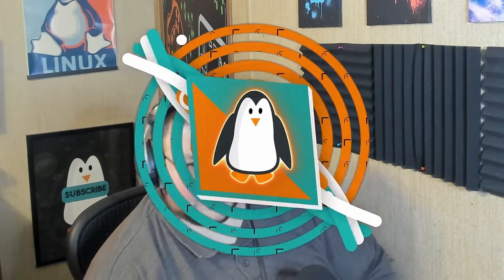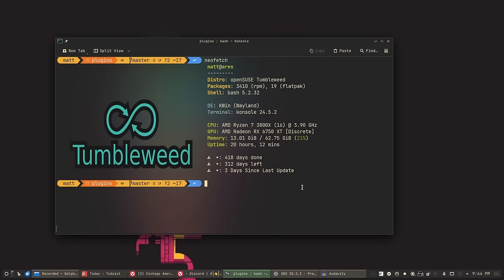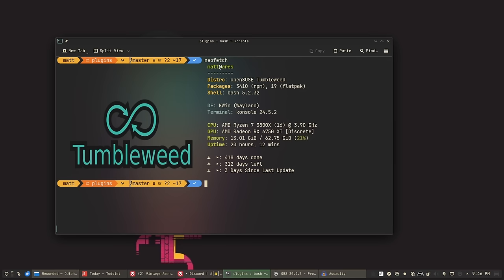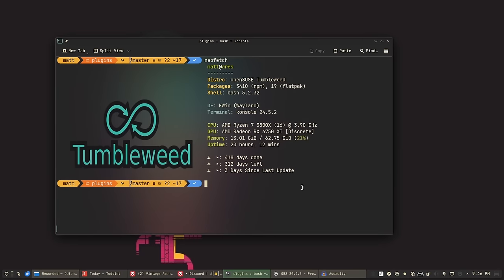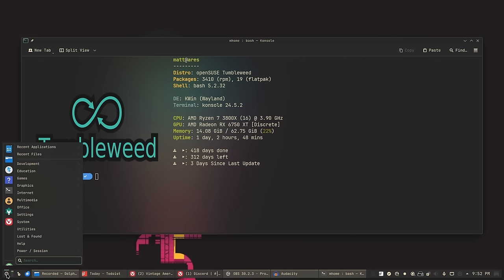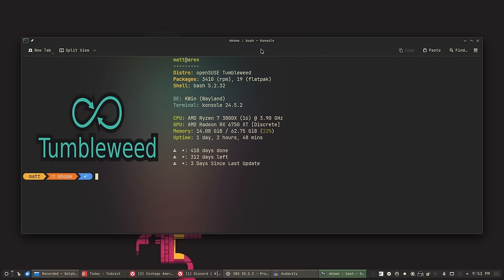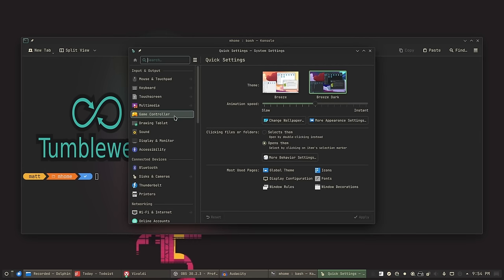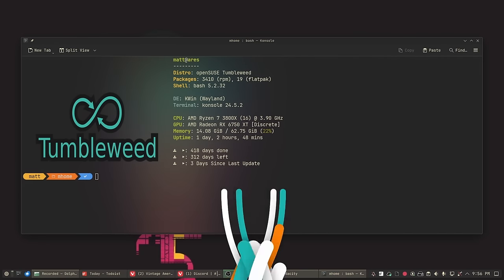Desktop Environments Have Made Me Lazy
Today I talk about my time with desktop environments and why they kinda made me lazier.